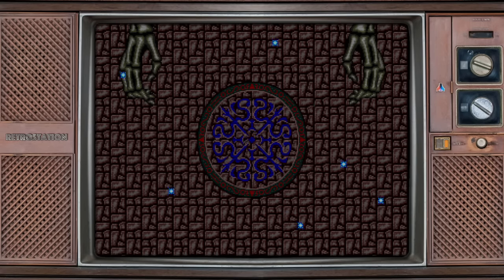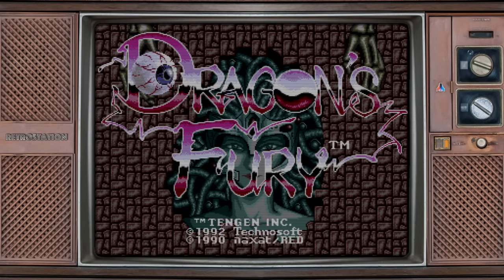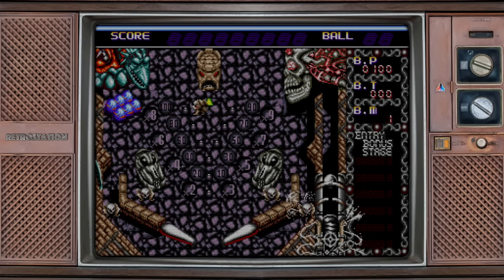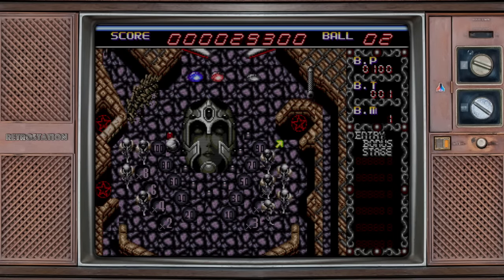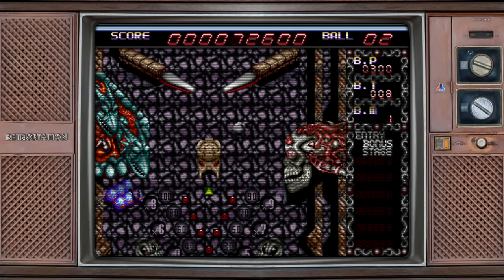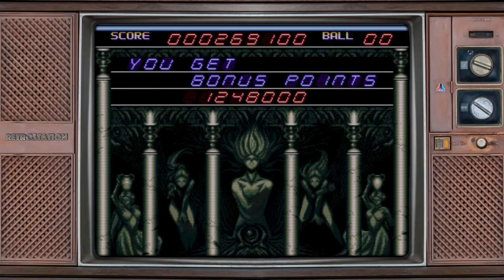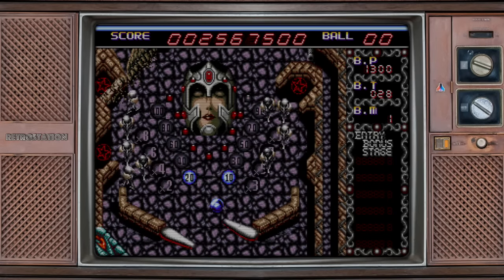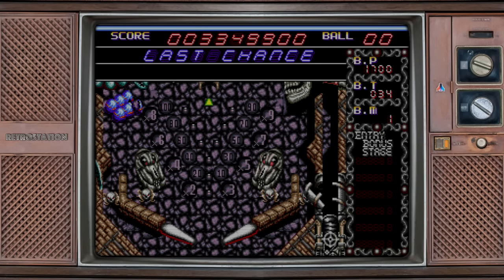Megadrive Gameplay - Devil Crash / Dragons Fury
A quick (very quick due to my bad gameplay!) video of Devils Crash on the Megadrive / Genesis.

I played this on a Raspberry Pi via emulation.